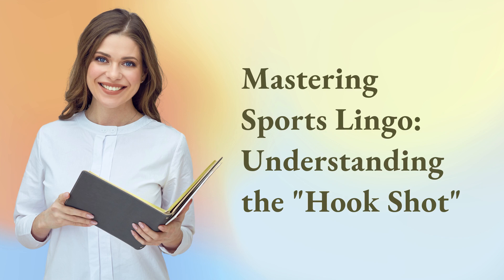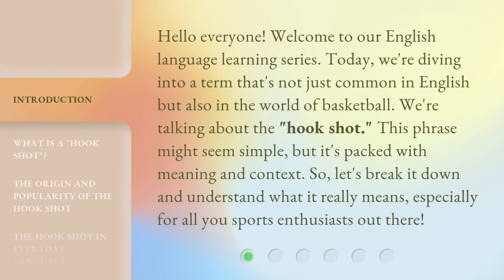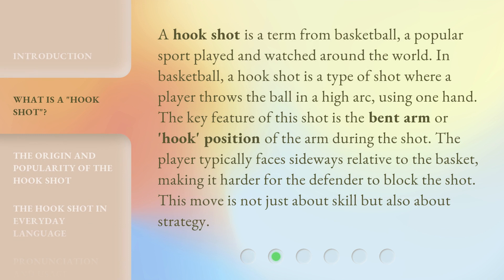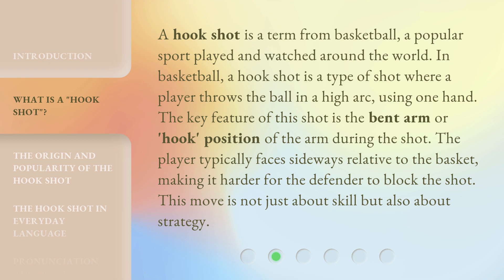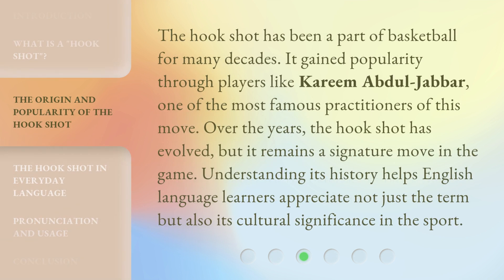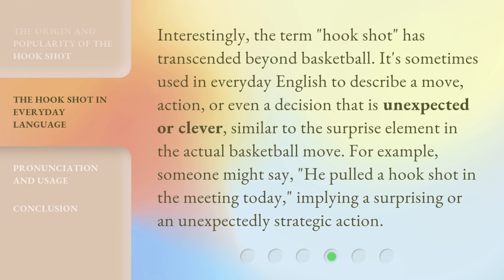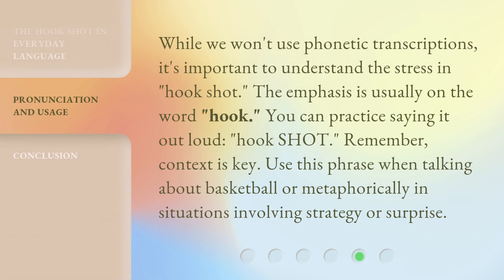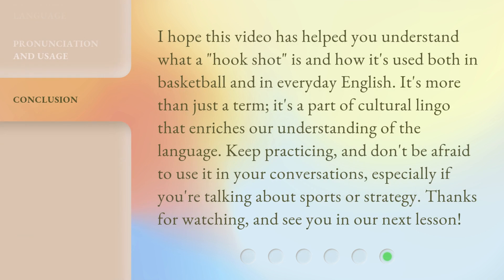Mastering Sports Lingo: Understanding the "Hook Shot"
Mastering Sports Lingo: Understanding the Hook Shot • Learn about the hook shot in basketball and its cultural significance, as well as how the term has transcended into everyday language.

00:00 • Introduction - Mastering Sports Lingo: Understanding the "Hook Shot"
00:36 • What is a "Hook Shot"?
01:10 • The Origin and Popularity of the Hook Shot
01:39 • The Hook Shot in Everyday Language
02:10 • Pronunciation and Usage